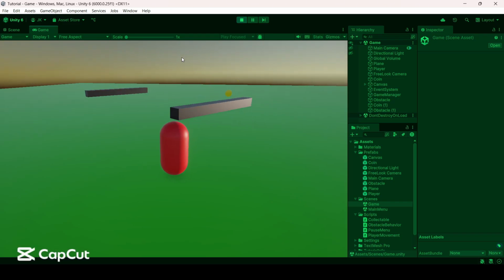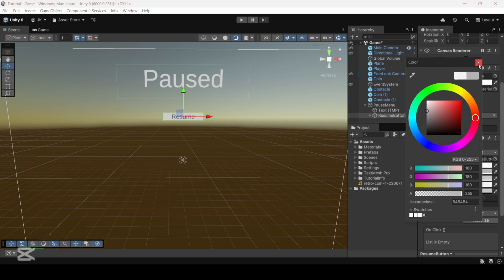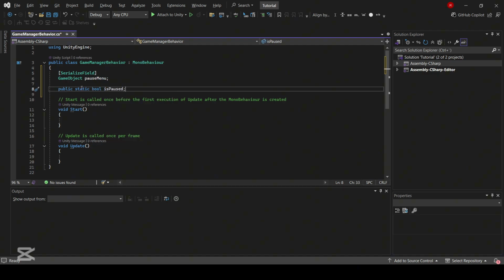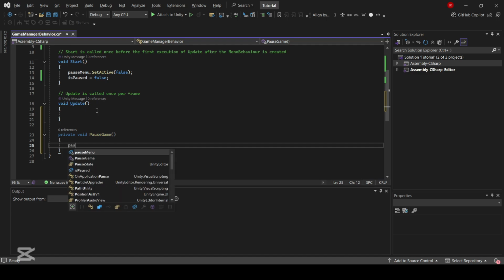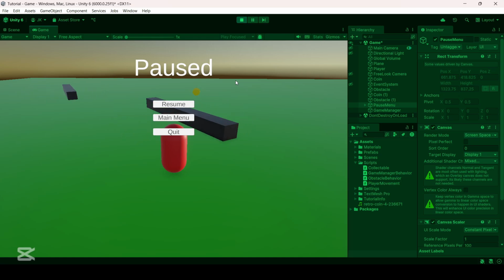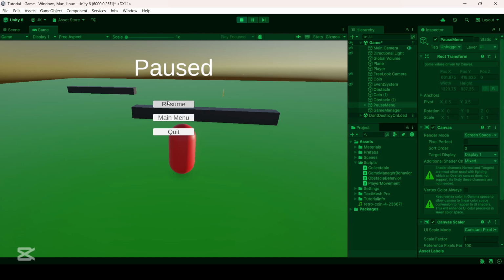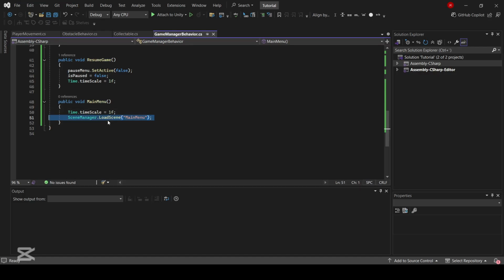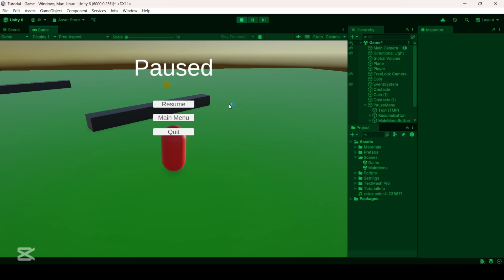How to Create a Pause Menu in Unity — Full Tutorial (With Working Buttons!)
Learn how to create a fully functional Pause Menu in Unity with working buttons! In this tutorial, I walk you through setting up a simple and effective pause system that includes buttons for Resume, Main Menu, and Quit.

What you'll learn:
- How to pause and resume the game
- How to use static variables
- How to create full functional buttons

FULL SCRIPT:

using UnityEngine;
using UnityEngine.SceneManagement;
public class GameManagerBehavior : MonoBehaviour
    [SerializeField]
    GameObject pauseMenu;

    public static bool isPaused;

    // Start is called once before the first execution of Update after the MonoBehaviour is created
    void Start()
        pauseMenu.SetActive(false);
        isPaused = false;

    private void PauseGame()
        pauseMenu.SetActive(true);
        isPaused = true;
        Time.timeScale = 0f;

    public void ResumeGame()
        pauseMenu.SetActive(false);
        isPaused = false;
        Time.timeScale = 1f;

    public void MainMenu()
        Time.timeScale = 1f;
        SceneManager.LoadScene("MainMenu");